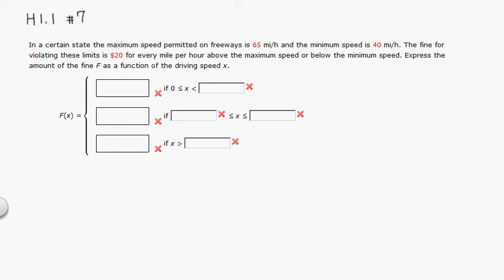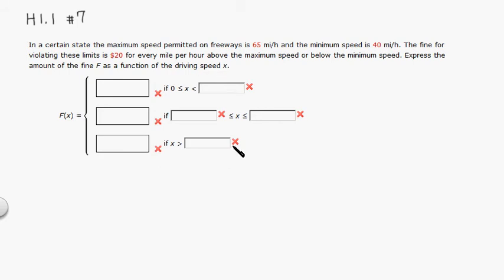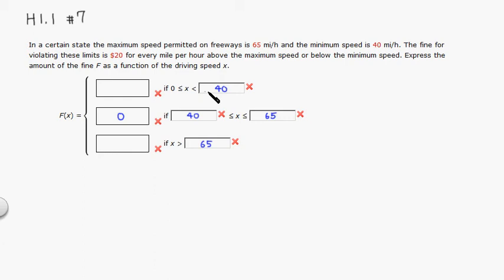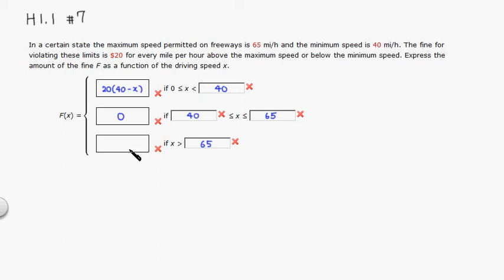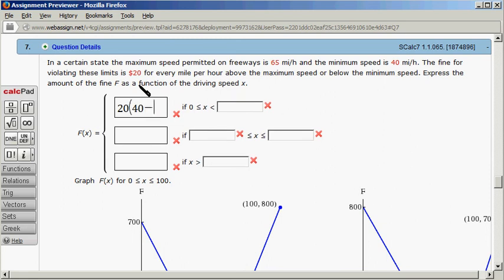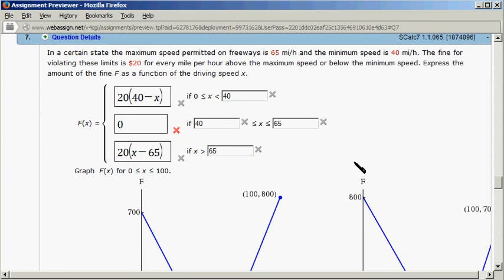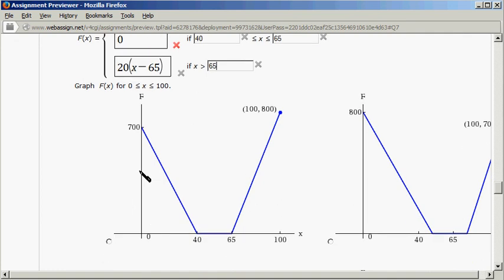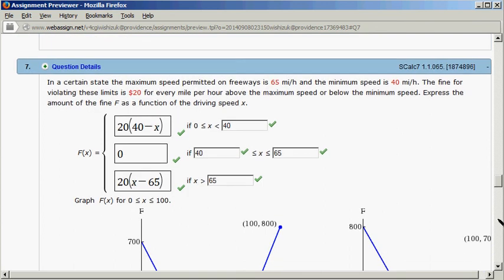MTH 131 H1.1 #7 (Fall 2014)